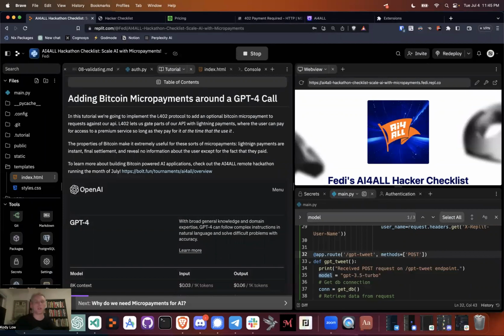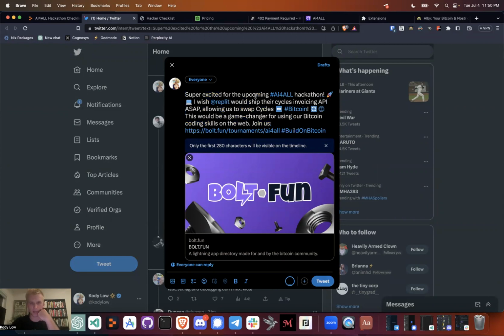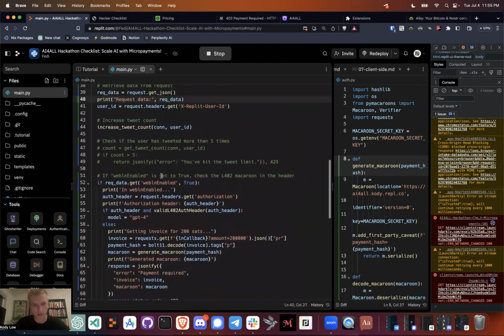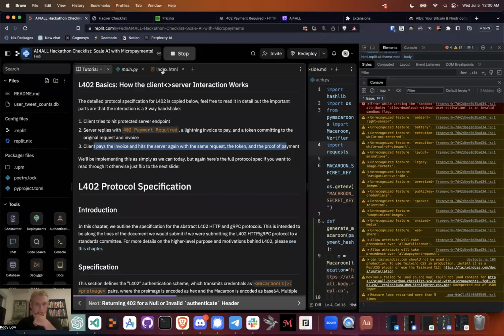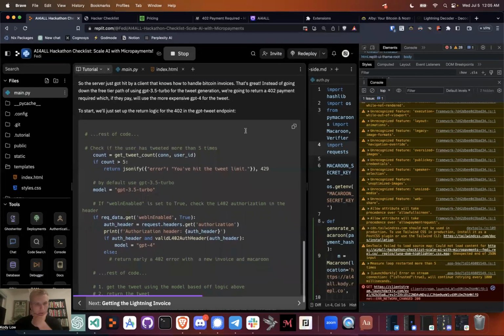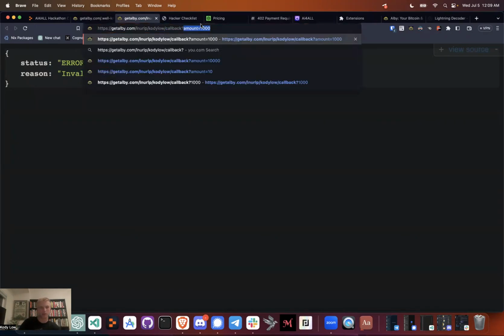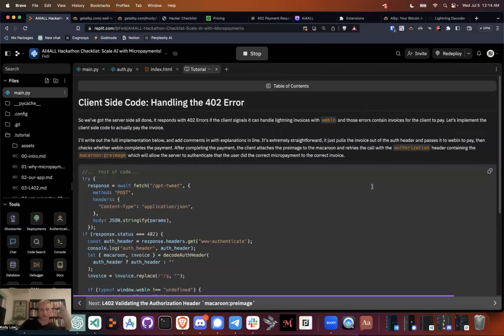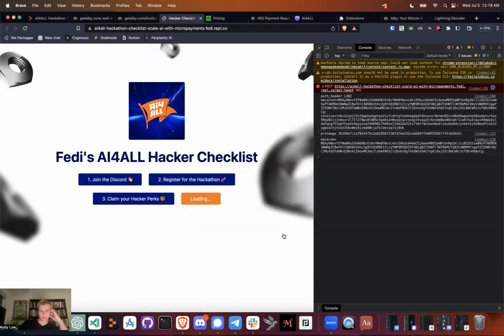Ai4ALL Check List